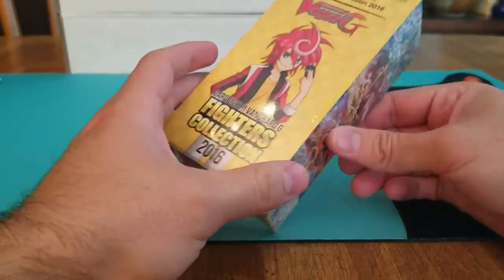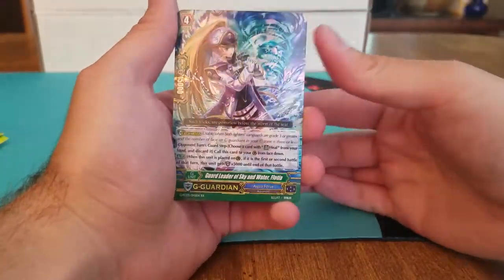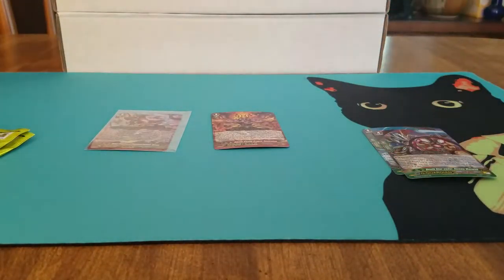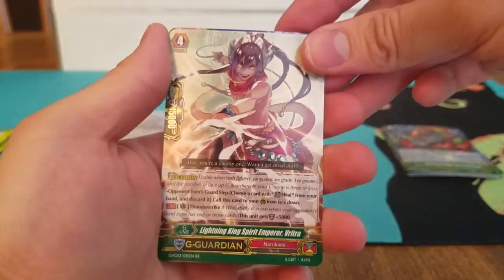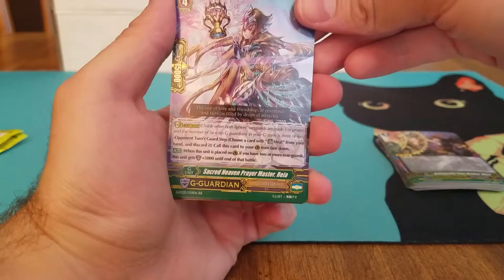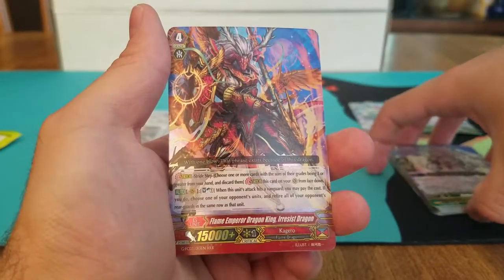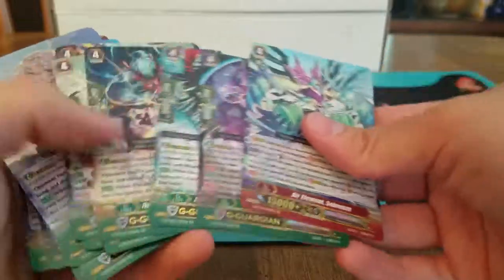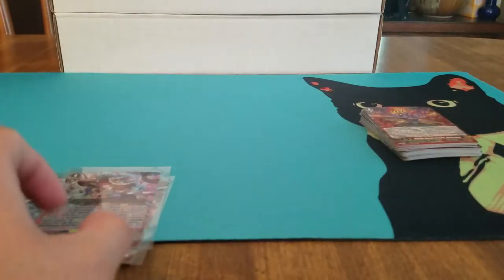Cardfight Vanguard Fighters Collection 2016 Opening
Opening yet another CFV Fighters Collection 2016 box! What will we get? Who knows!